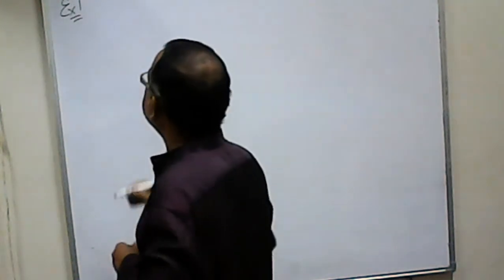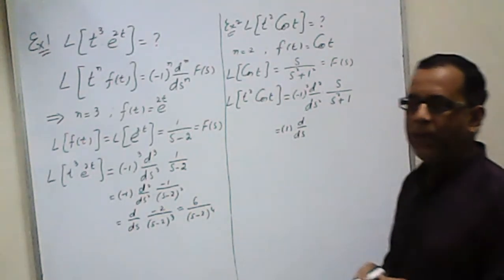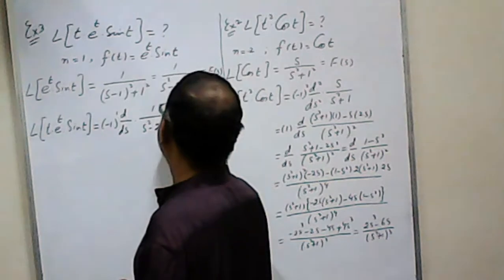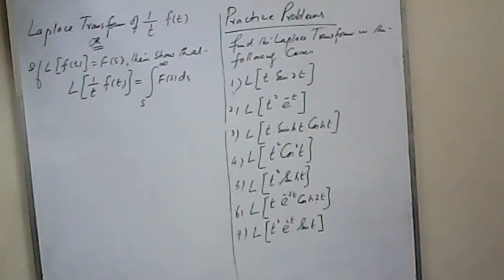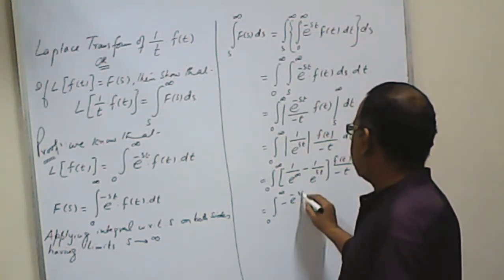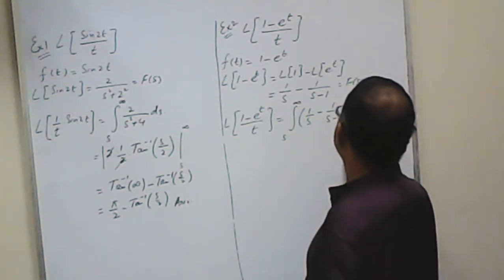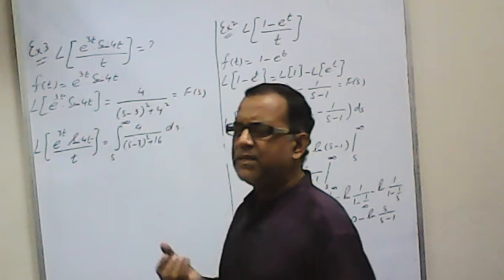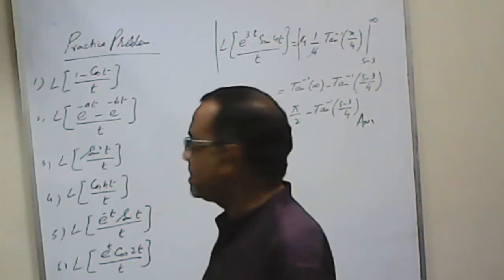Laplace Transformation 4